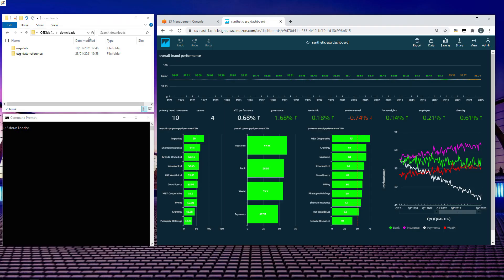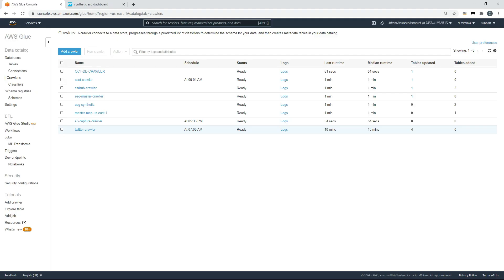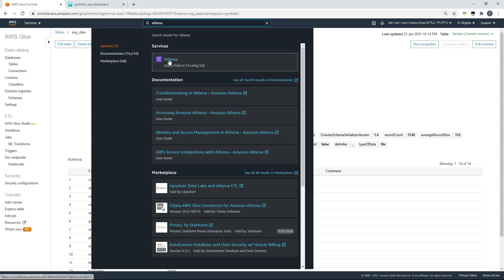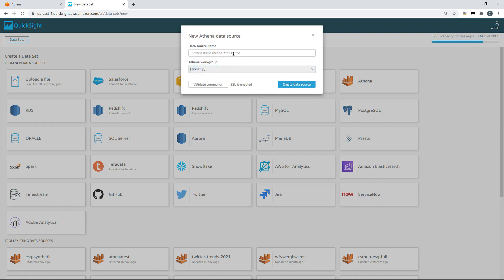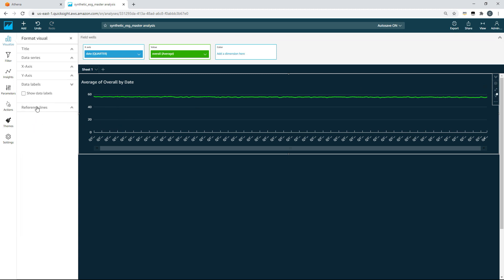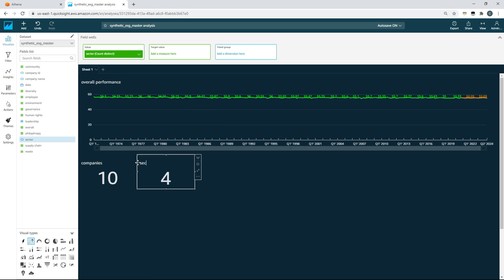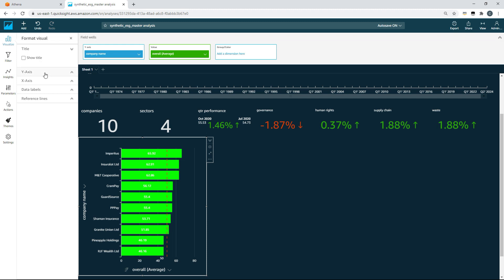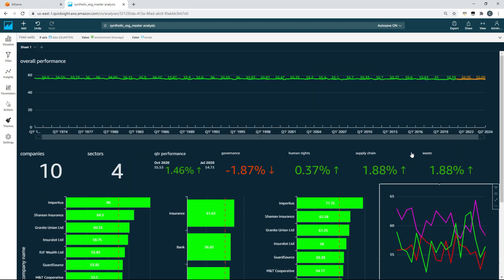Local File to S3 to QuickSight Dashboard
In the following video, Solution Architect Colin Marden demonstrates how you can use local ESG scoring files, upload data to S3, and how to use AWS Glue and Amazon Athena to enable the consumption of data (and generation of insights) with Amazon QuickSight.

Learn more about:
Amazon Athena
AWS Glue
Amazon Quicksight